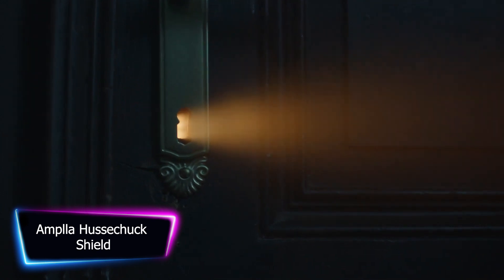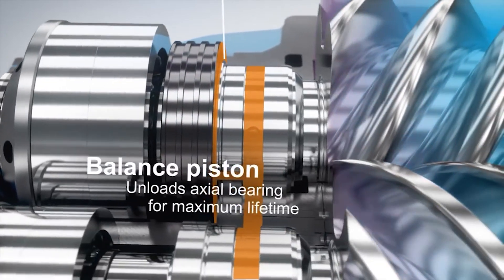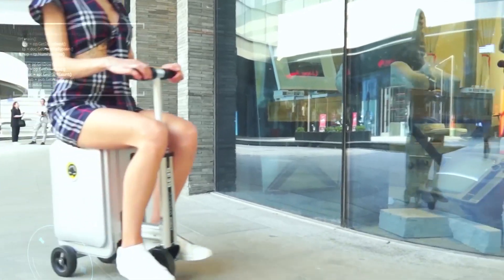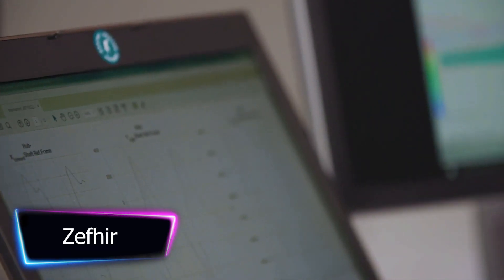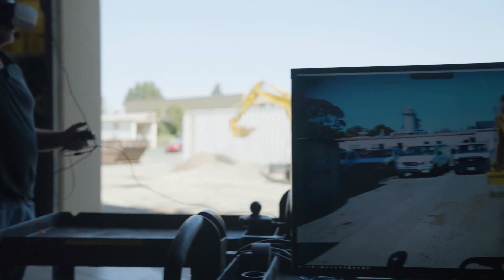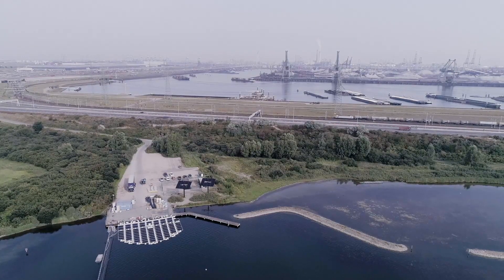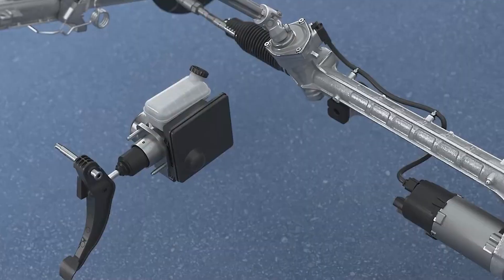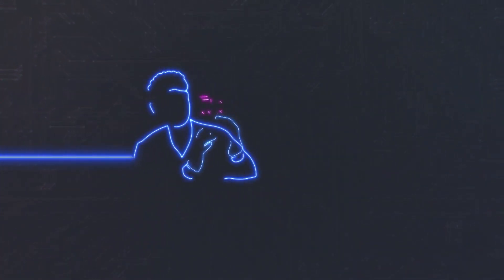11 NEW TECHNOLOGIES And Inventions That WILL BLOW Your Mind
Check out these new technologies and inventions that will blow your mind! From a smart suitcase to a floating photovoltaic system, these technologies are totally cool and totally awesome! Whether you're a tech lover or a newcomer to the world of technology, you'll be blown away by these amazing inventions! In this video, we'll introduce you to some of the coolest technologies on the planet, and show you why they're worth your attention!

Timecodes
0:00 Intro
0:20 Amplla Hussechuck Shield
1:27 GEA Grasso Screw Compressor
2:35 SmartHEAL
3:48 Air wheel
4:47 Spyker Workshop CyberKAT
6:02 Zefhir
7:15 SRI Robotics AR Excavation
8:37 Trombia Free
9:46 SolarisFloat PROTEVS
11:12 ZF sMOTION
12:25 ELVIS